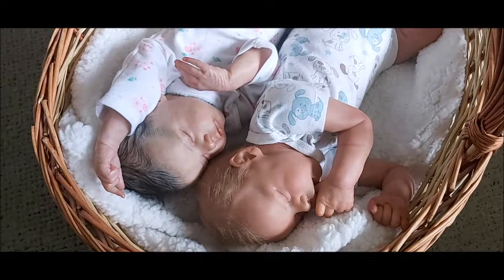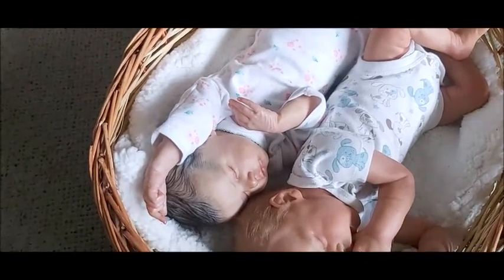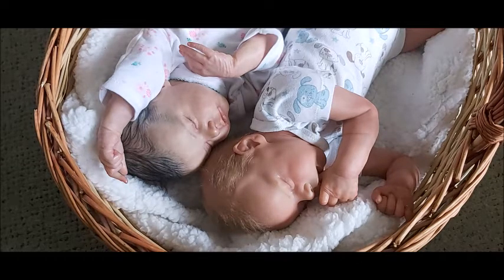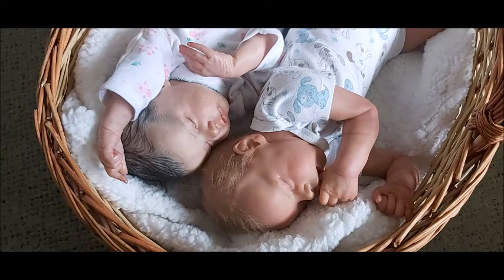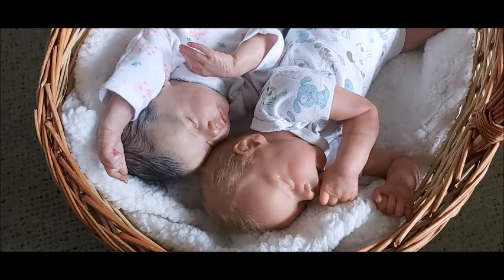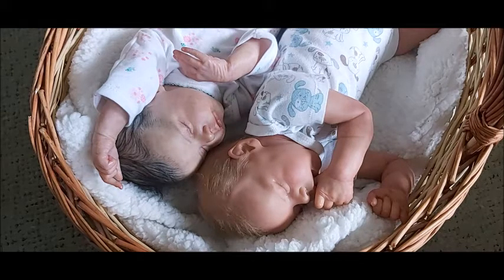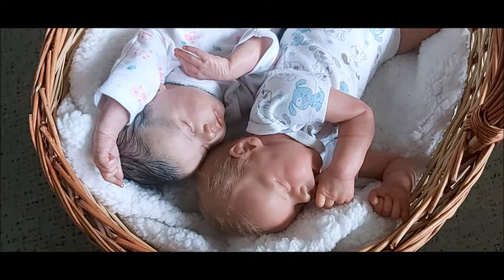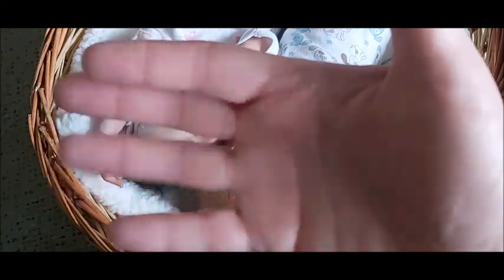🌺Behind The Scenes "Scraps" Tag by Wishes & Wonder🌿